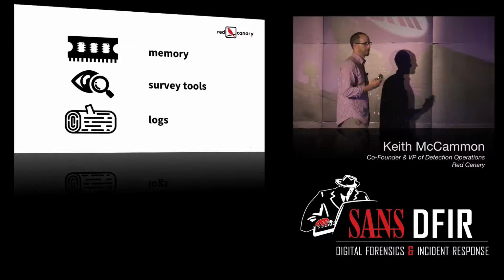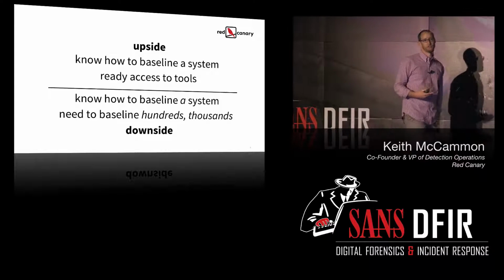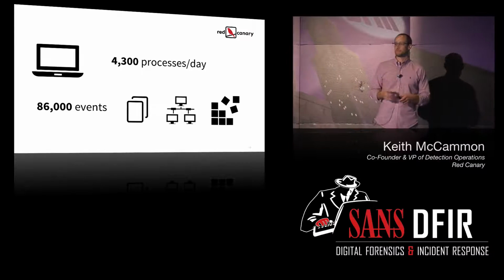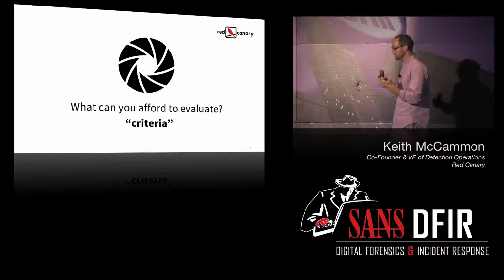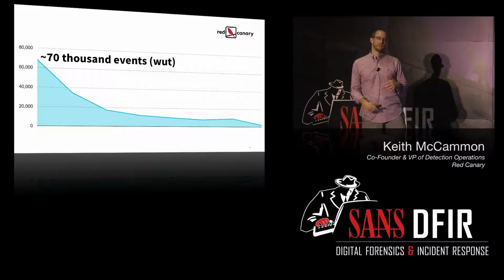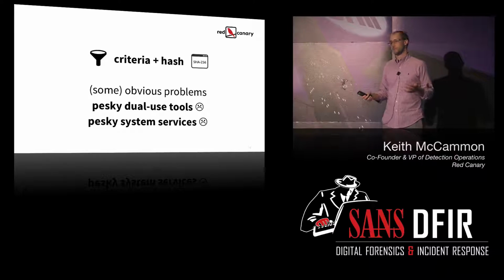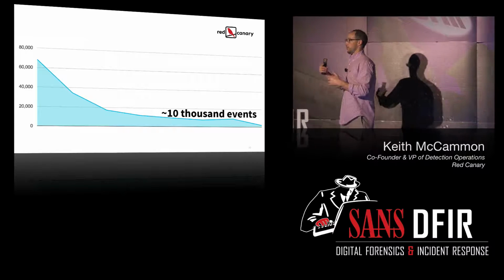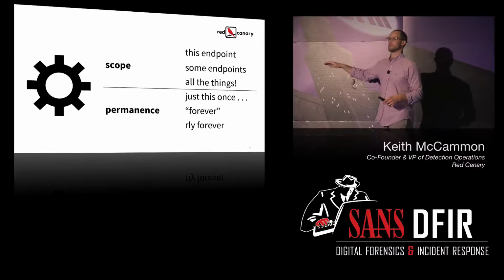Using Endpoint Telemetry to Accelerate the Baseline - SANS DFIR Summit 2016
As the first boots-on-ground in a hostile environment, establishing a baseline or normalcy is a critical but timeconsuming task. Traditionally, this has been done by collecting system and network logs, correlating the two and then inferring what is “normal.” The problem with this is that logs often lie or tell an incomplete truth, and while network metadata is reliable payloads are easily hidden
from view.

The rise of endpoint-based data collection tools can either augment the above or be used in their place to very rapidly collect not only information about network nodes and users, but also detailed information about endpoint activity to include user behaviors, process relationships and behaviors, and how endpoints are interacting with both internal and external hosts.

We present a framework that includes a small number of primary data elements—executable files and the process-level events associated with both—and a similarly small number of attributes and/or rules related to each. The resultant data set can be used to very rapidly and accurately group and triage systems based on these attributes, confirming expected behaviors and allowing unexplainable behaviors to stand out. Most importantly, these groupings can be used as a baseline against which both past and future activity can be compared to detect introduction of new elements, evasion, or even extrication.

Keith McCammon (@kwm), Co-Founder & VP of Detection
Operations, Red Canary

Keith McCammon
Keith runs Red Canary’s Security Operations Center and leads a group of expert analysts that monitor a continuous stream of potential attacks detected in Red Canary’s customers’ environments. Keith is a known expert in offensive cyber computing and defensive IT security from his background as director of commercial security at Kyrus and executive director of information technology at ManTech. Keith has taught and spoke extensively during his time as an information operations practitioner and technology executive within the intelligence community and defense industrial base.